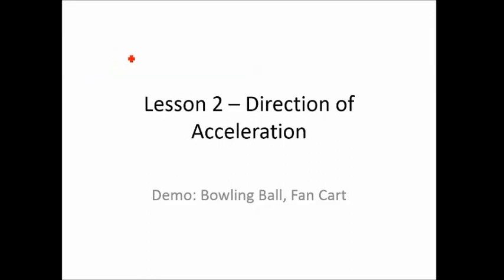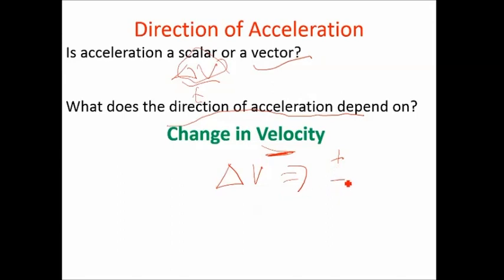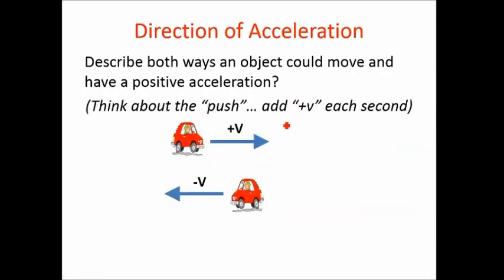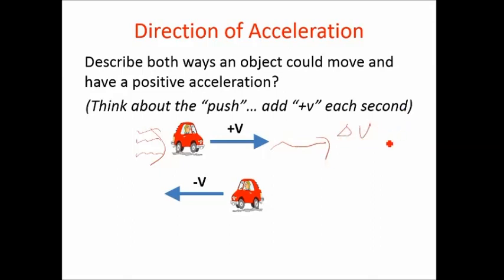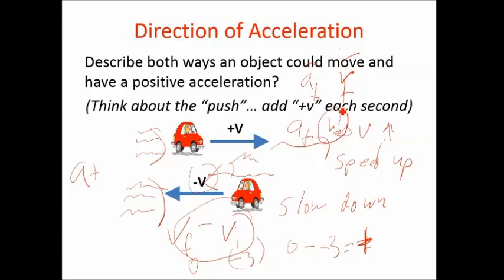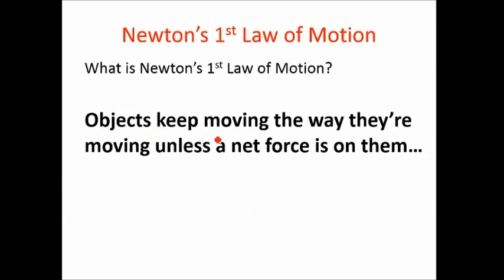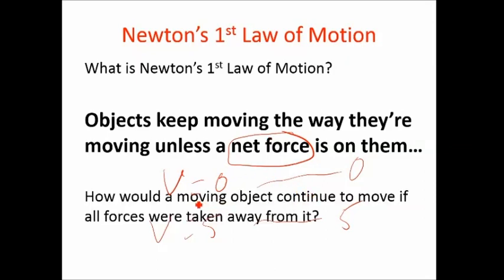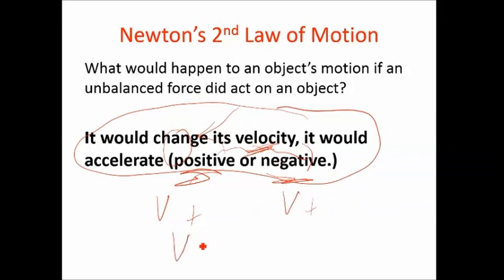Direction of Acceleration - Physics Jumpstarts 2.2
An discussion of the meaning and consequences of positive and negative acceleration.

Part of a new series of short videos highlighting topics in a typical high-school level Physics class.  Physics Jumpstarts will look at introducing key Physics topics, suitable for use as a pre-class assignment.